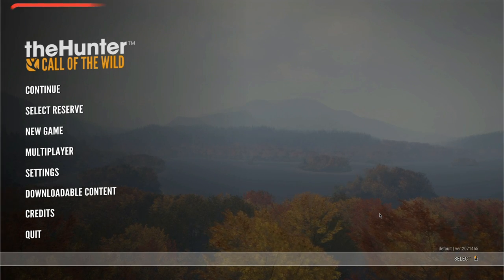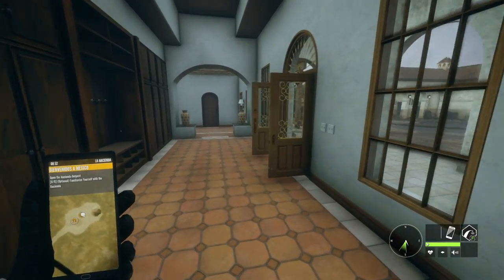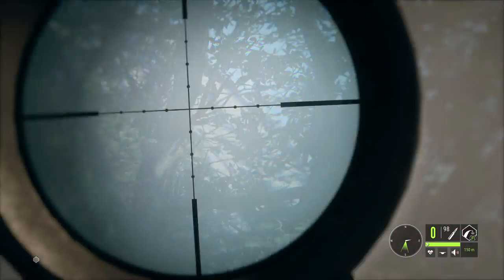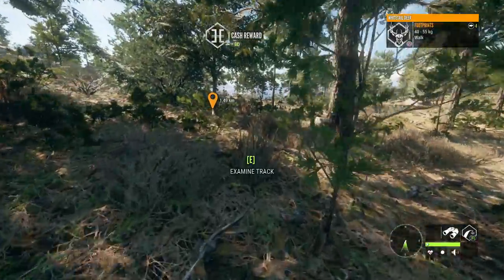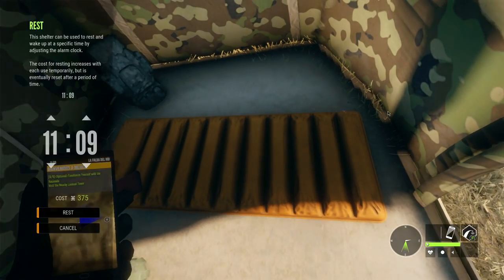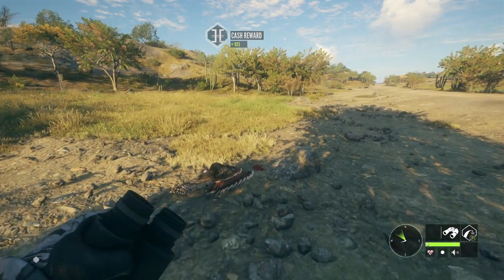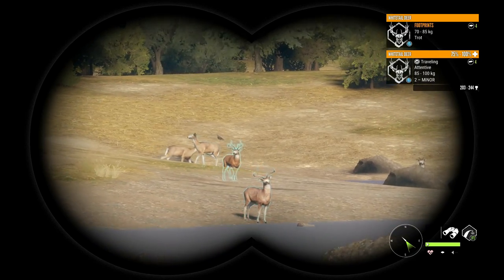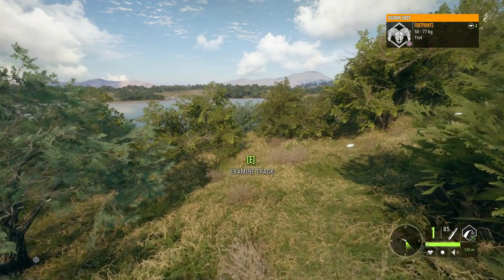A Wonky Whitetail & Our First Trip To The Best Hotspot! Ultimate Beginner Guide #8 Call of the wild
Today on thehunter call of the wild we continue the Beginners Guide with some Rancho Del Arroyo Exploration & a wonky Whitetail!